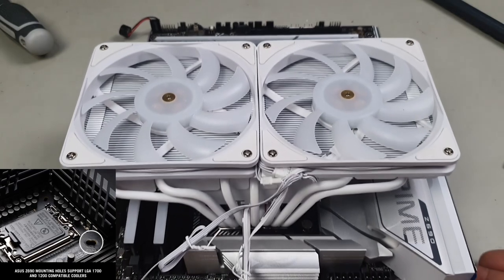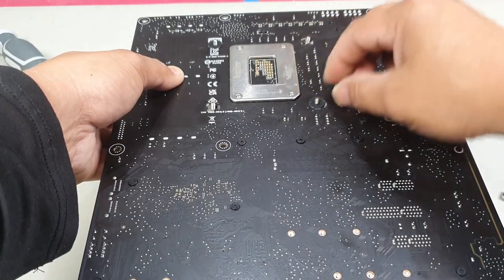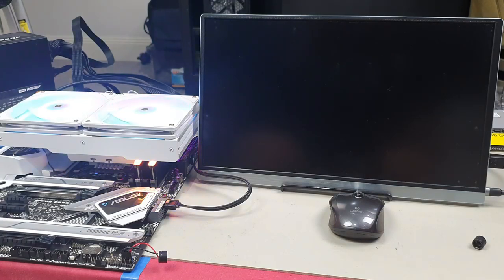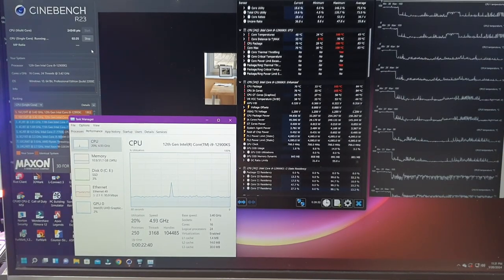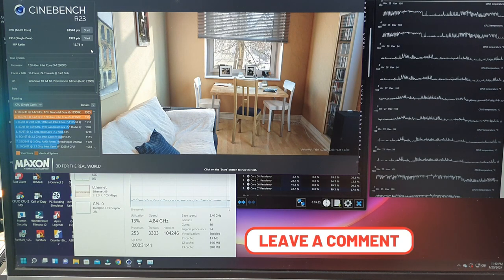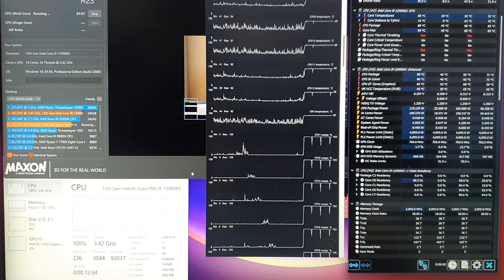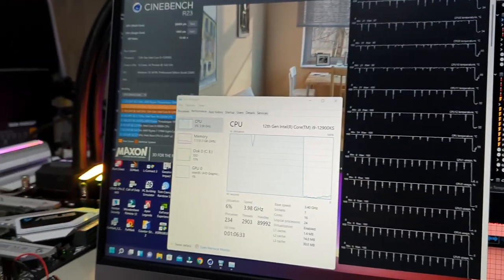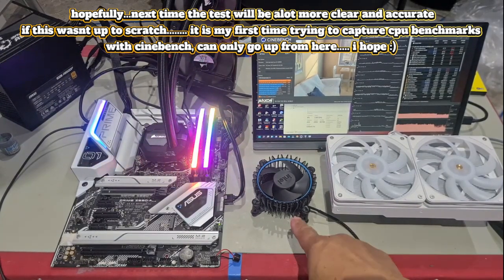how to install jiushark JF13k diamond dual fan cpu cooler. asus z690 A prime + Cinebench R23 test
ok guys heres the full video on the install of the jiushark dual fan white argb cpu cooler
i also end up doing a quick Cinebench R23 test

i hope the info provided is somewhat helpful in helping you guys see the performance
if not,m pls bar with me as its the first time ive tried to use Cinebench
i will get better as i do more of these videos

hope u guys liked it

thanks

W.U.G.A.W.B
life hacks
tips and tricks
d.i.Ys
fixes

sincerely

mikeyz vlogz

PLEASE NOTE